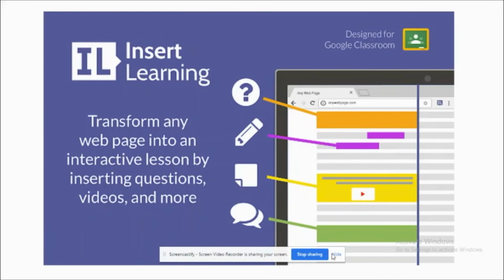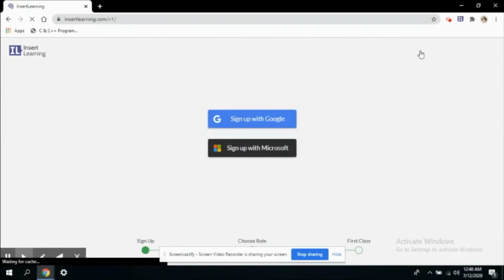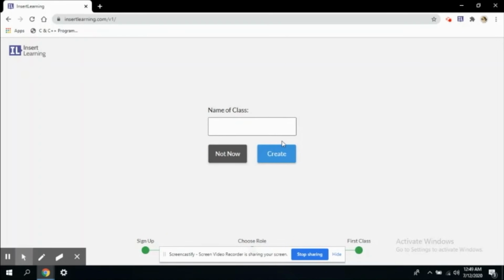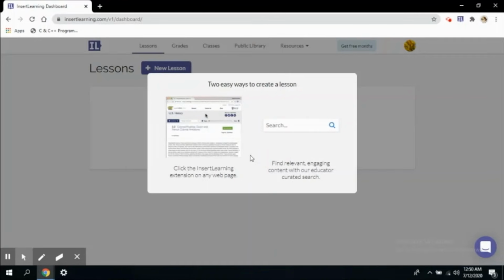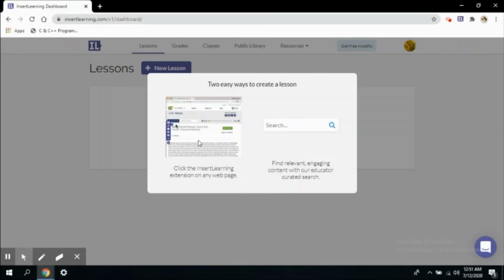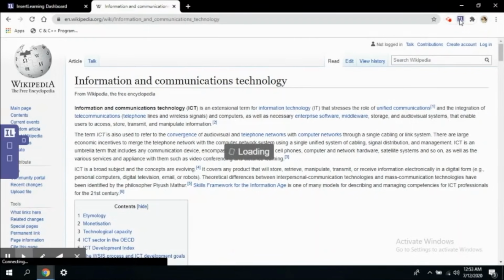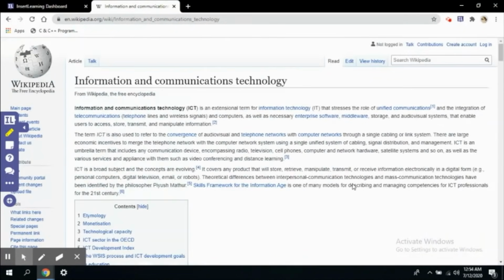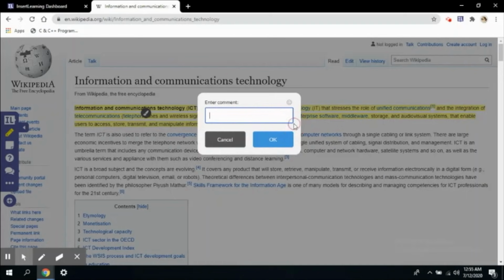Creating Interactive Lessons Using Insert learning 1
Dr. Sheetal Singh